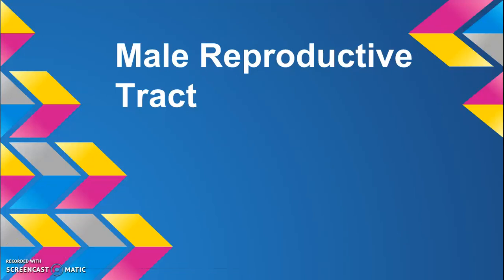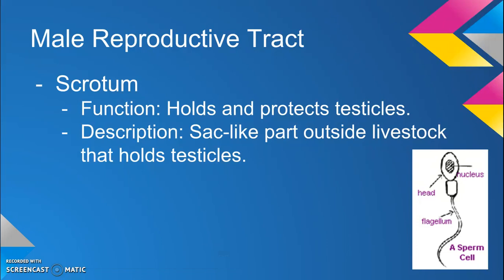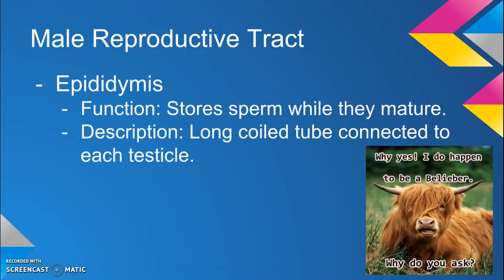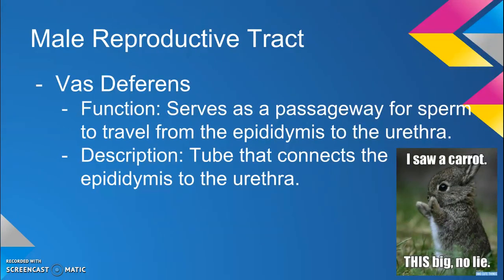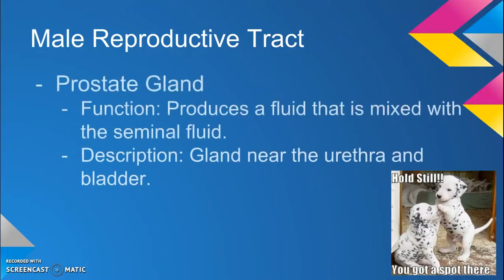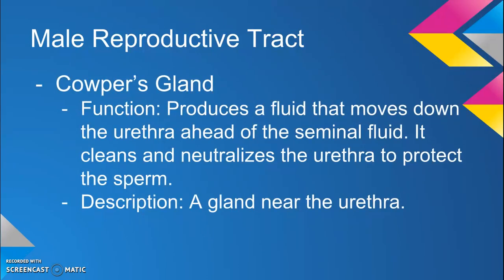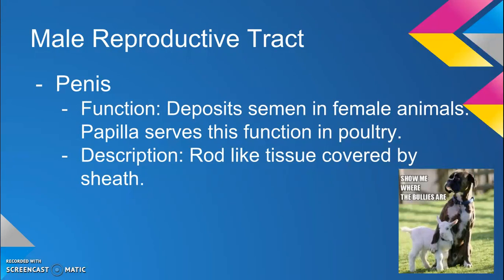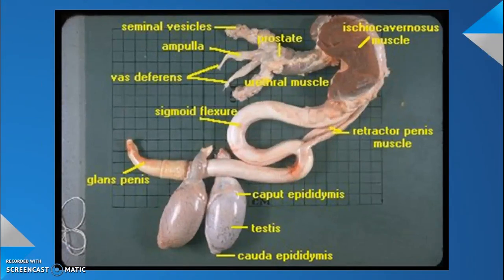8 01 Male Reproductive Tract